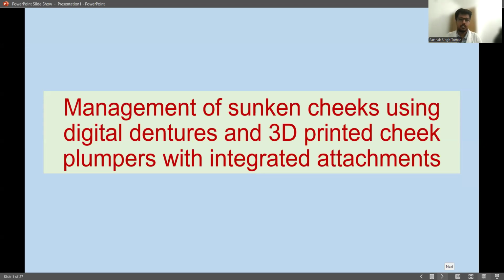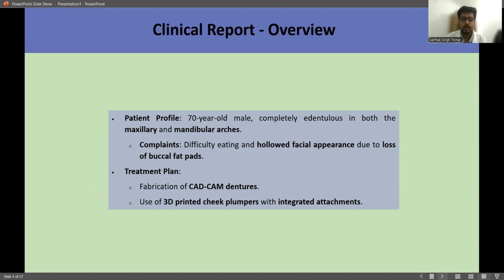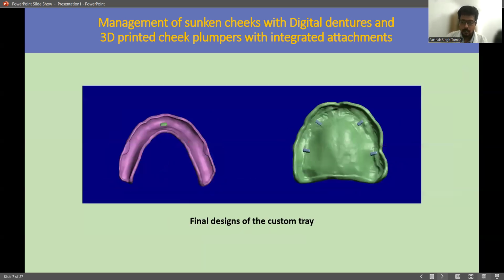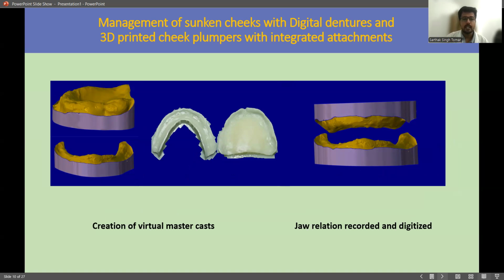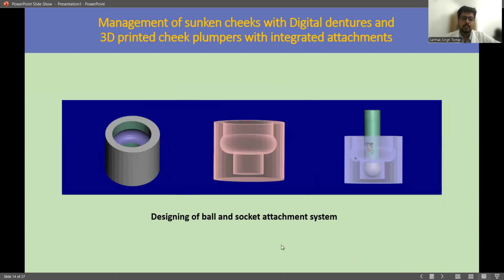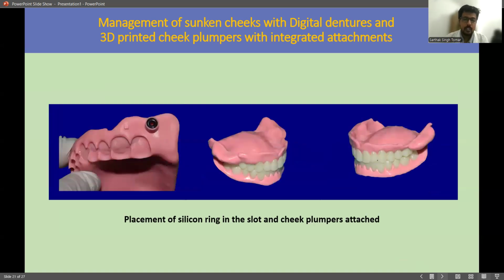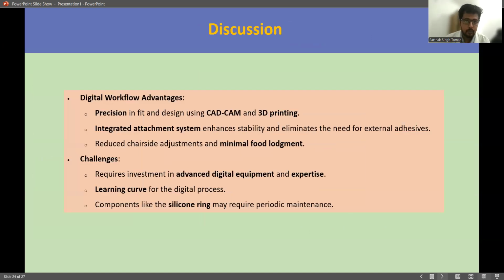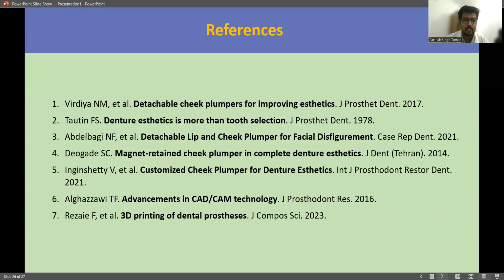Sunken cheeks management using digital dentures and 3D printed cheek plumpers.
Sunken cheeks in edentulous patients can negatively affect facial esthetics and psychological well-being. Cheek plumpers are commonly used to restore facial contour, but conventional attachment methods often result in discomfort, bulk, or mechanical failure. This clinical report presents an innovative approach using a digital workflow to fabricate CAD-CAM dentures and custom 3D printed cheek plumpers with integrated attachments for a 70-year-old edentulous patient. The digital workflow ensured precision and ease in designing the plumpers and the denture, allowing for a snug fit and improved aesthetics. The attachment system incorporated into the 3D printed design enhances structural integrity and patient comfort, providing a reliable solution for rehabilitating sunken cheeks.